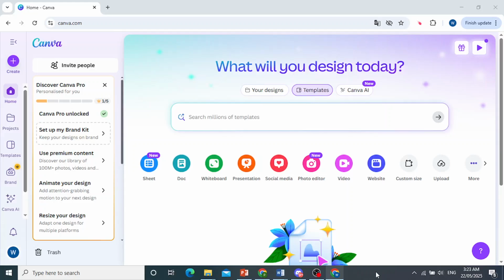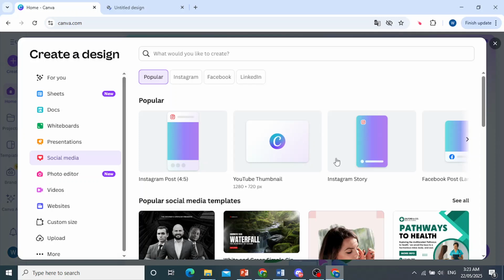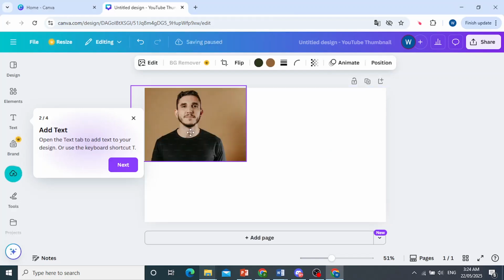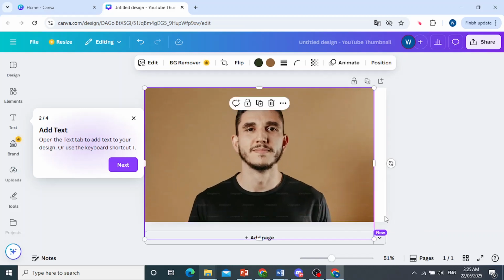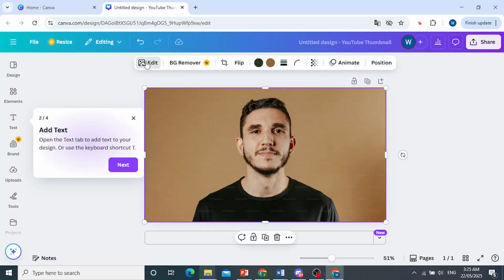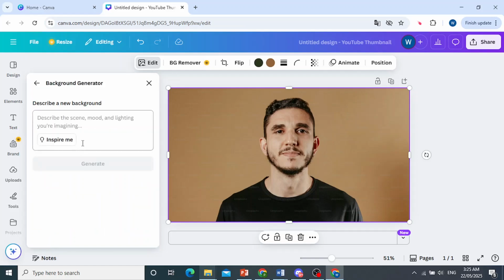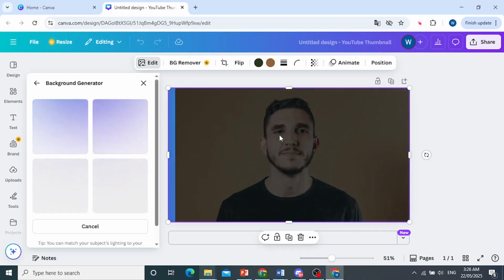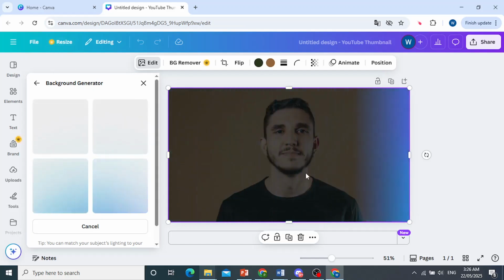How to Use Background Generator in Canva (2025) Easy Tutorial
Want to transform your designs in seconds? In this tutorial, you'll learn how to use the Background Generator in Canva, including how to change backgrounds instantly using Canva AI and how to add new backgrounds with the Canva AI Background Generator.

✅ What’s covered in this video:

🧠 How to use Canva AI Background Generator step-by-step

🎨 How to change backgrounds instantly with AI tools

➕ How to add new backgrounds using Canva AI

⚡ Tips for best results with the background tool

Perfect for creators, marketers, and anyone looking to level up their Canva designs with AI!